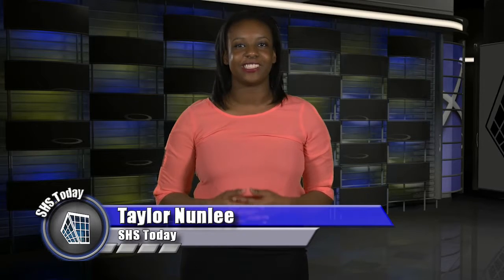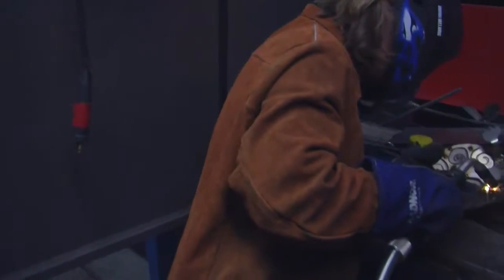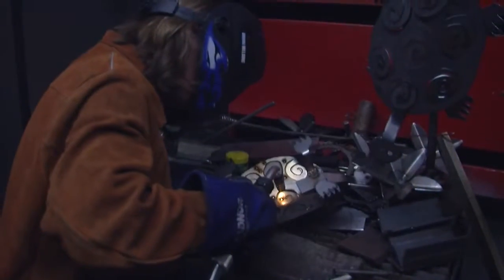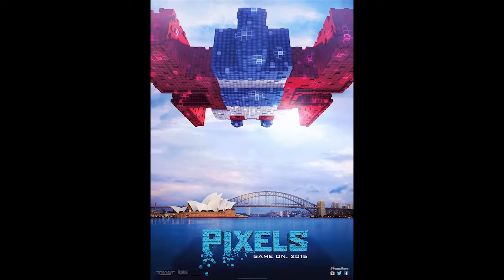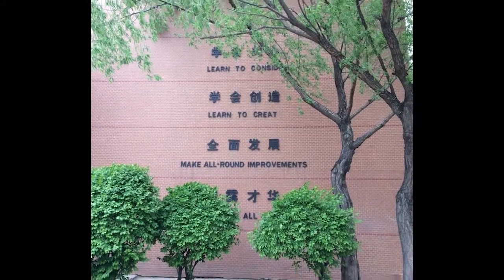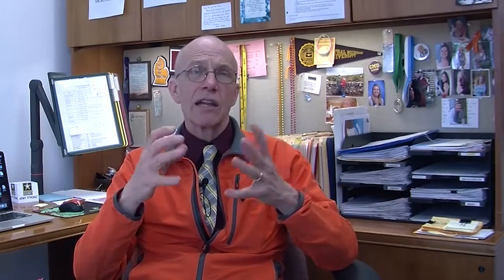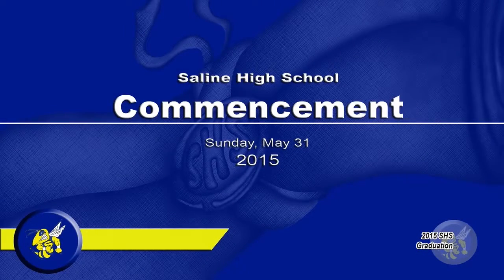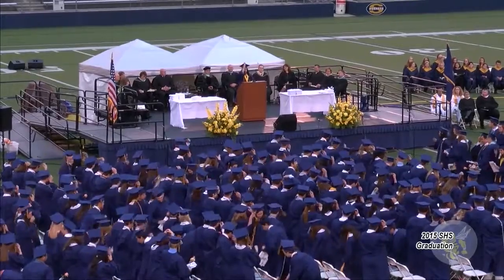SHS Today 6.5 - Season Finale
SHS Today - June 5, 2015

Host:
Taylor Nunlee

Features:
Forest G. - Artistic Welder
Chinese Foreign Exchange 15-16
Nerd News
Blooper Reel
Bonus - Graduation Highlights

Thank you for an amazing season. Look for us to return in September.